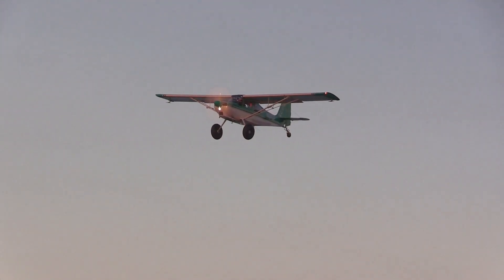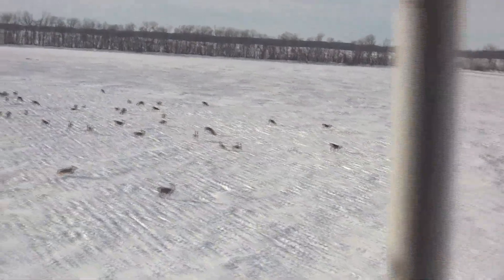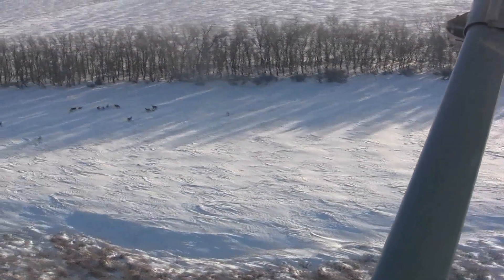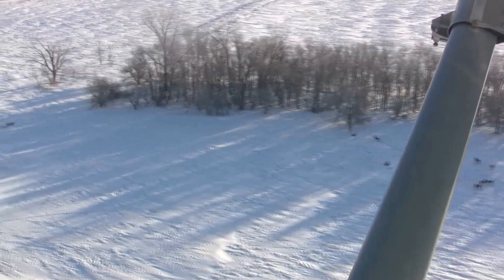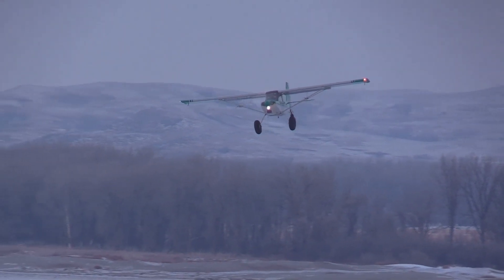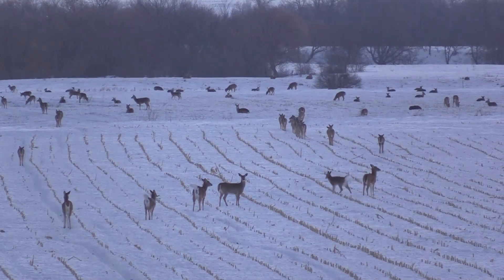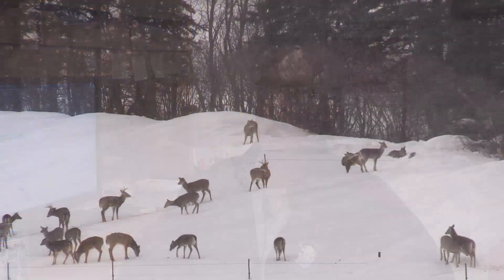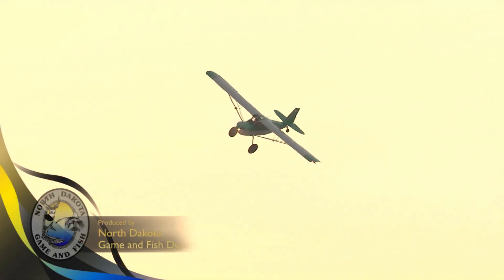Aerial Deer Survey - NDGNF - 04-01-19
Aerial white-tailed deer surveys are only conducted when the ground has lots of snow.  Mike Anderson explains in this week’s segment of North Dakota Outdoors.